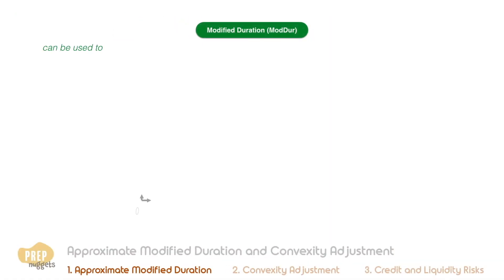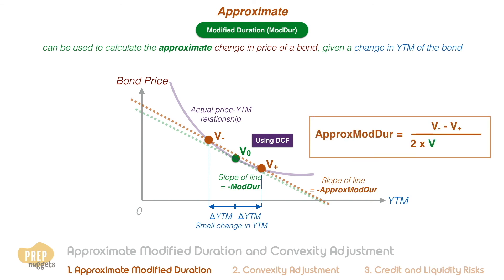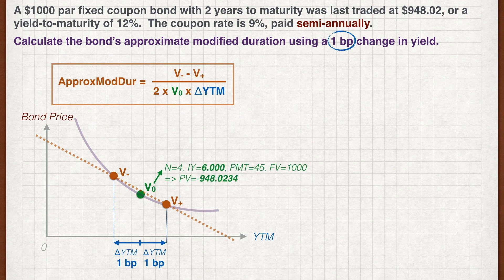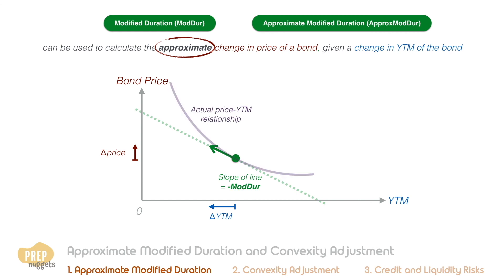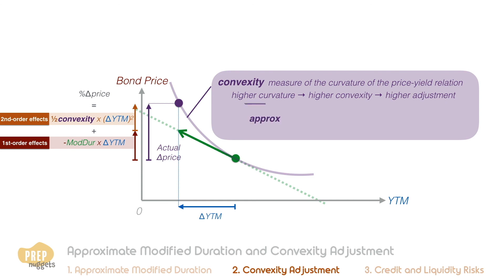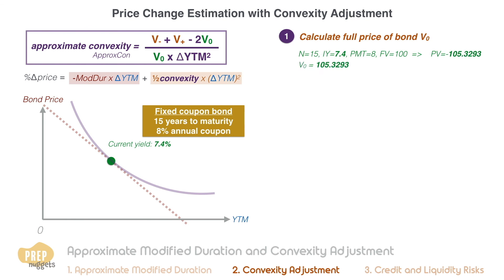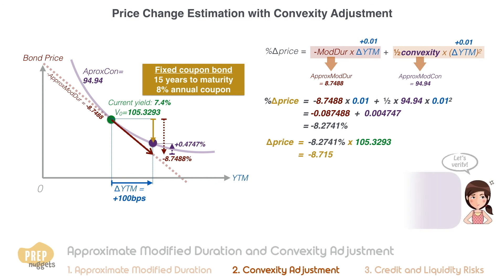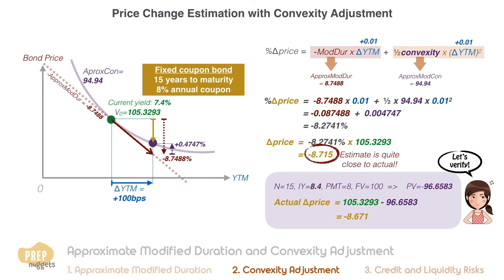CFA Level I Fixed Income - Approximate Modified Duration and Convexity Adjustment